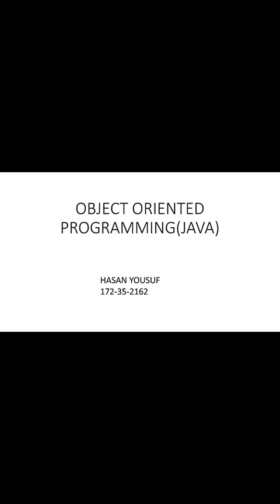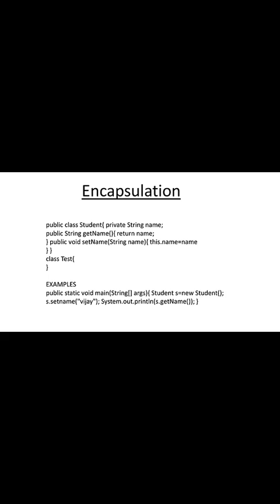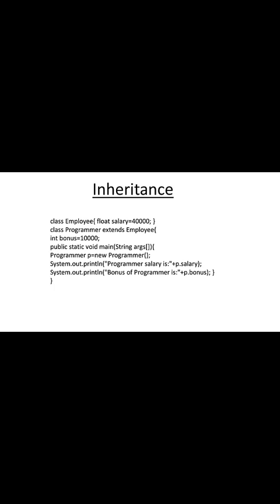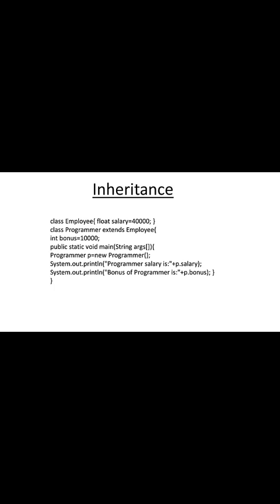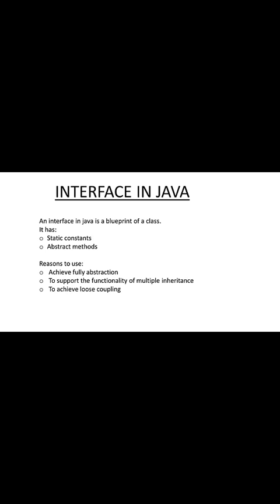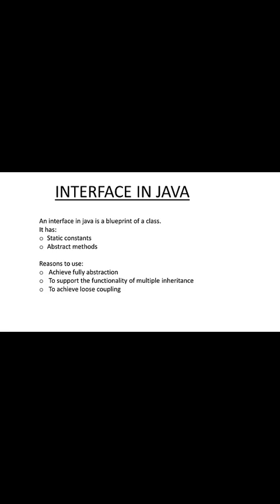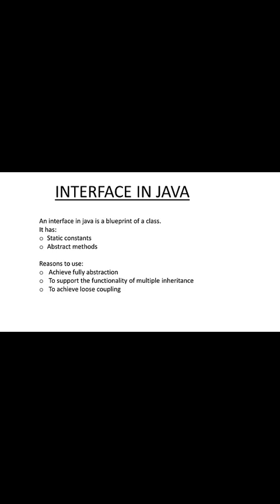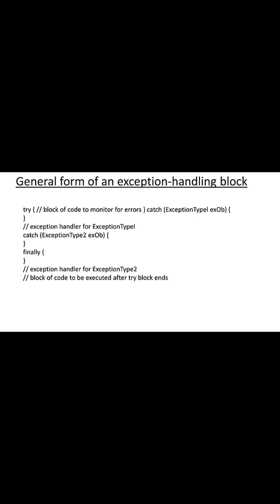OBJECT ORIENTED PROGRAMMING(JAVA)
OBJECT ORIENTED PROGRAMMING(JAVA) is a presentation over object oriented concept using java.